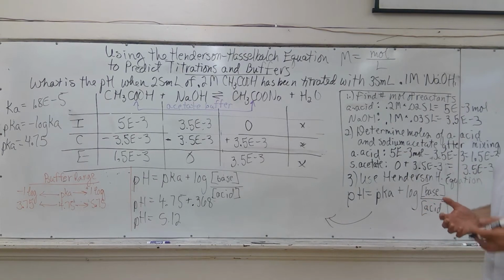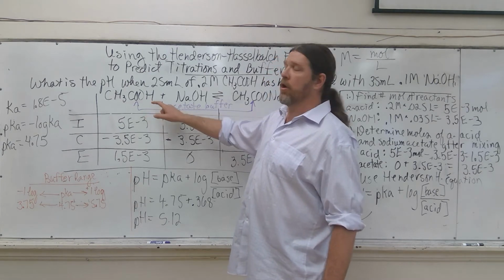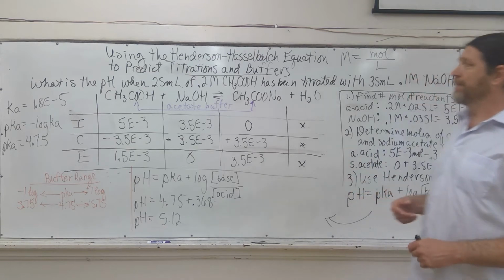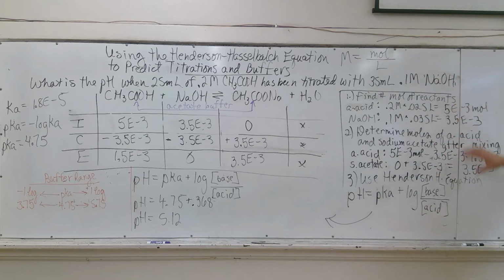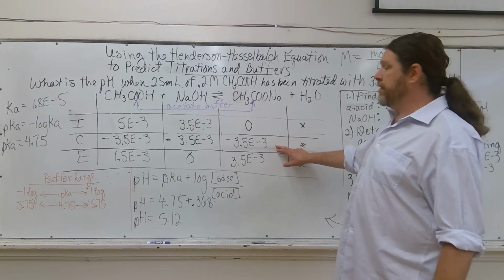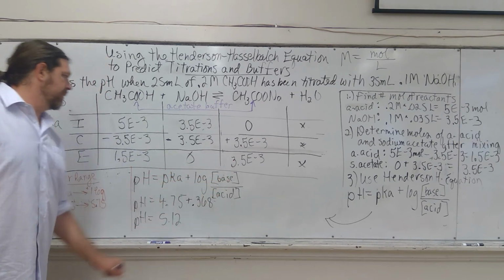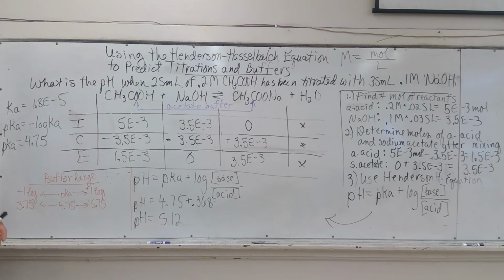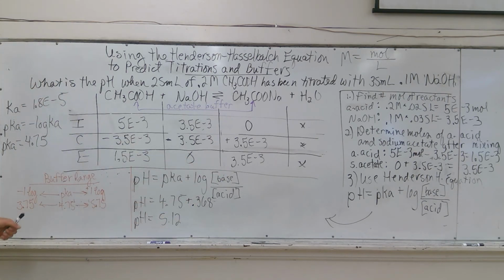More Henderson Hasselbach